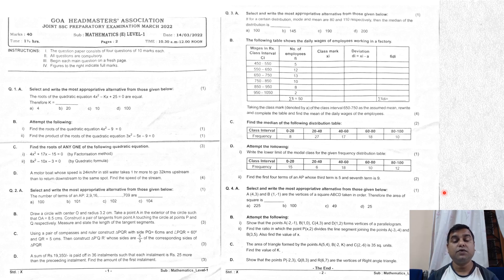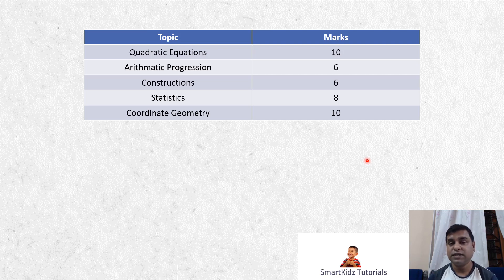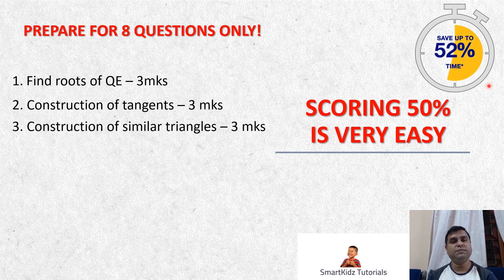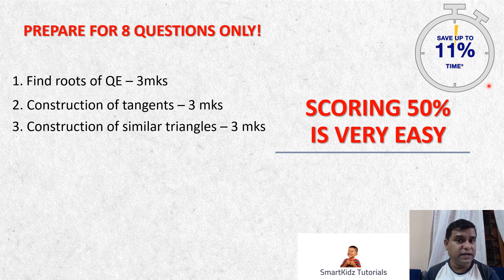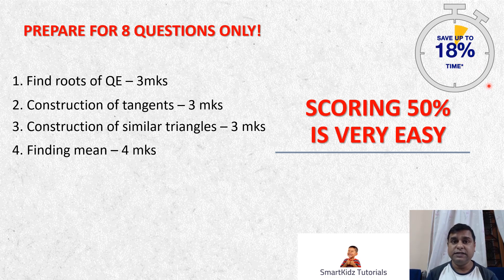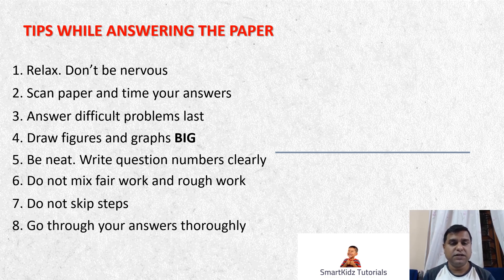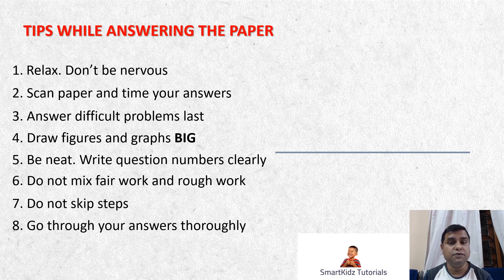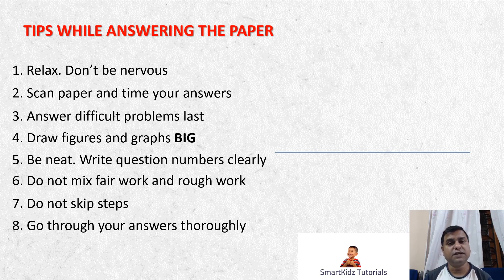Goa Board Sure Shot Maths Term 2 Questions | Score 100% in Class 10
This video includes important or sure shot questions in Maths for term 2 exams which help you to score easily

➡️ Check out this playlist that will help you understand various concepts of the chapters included for SSC Board Exam April 2022 paper better

➡️NCERT/CBSE/ICSE solutions
➡️Math Tricks
➡️Mind Maps